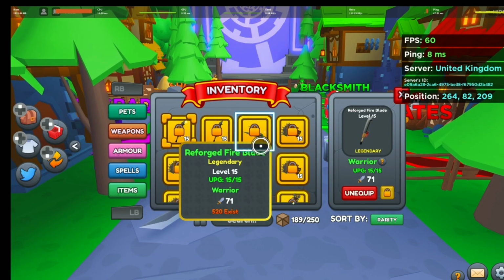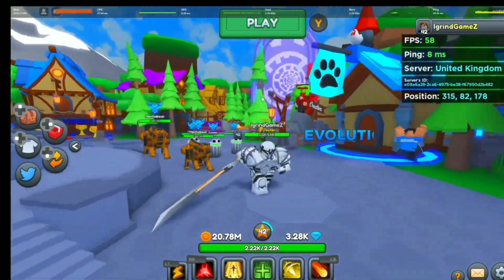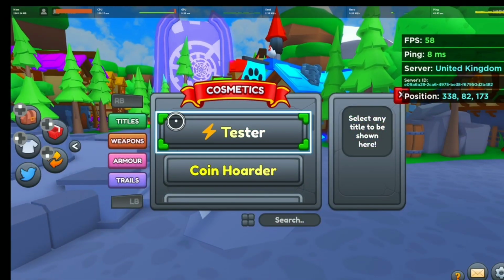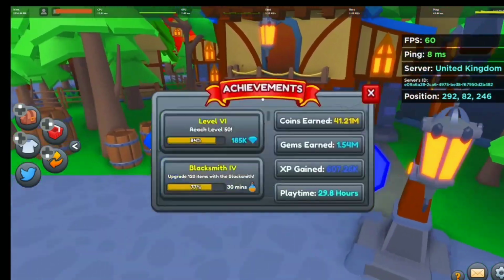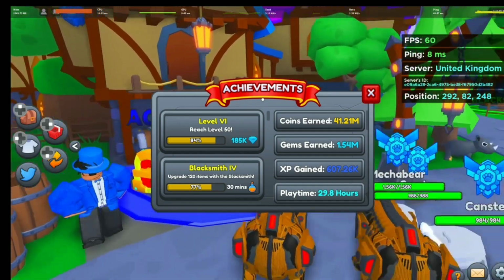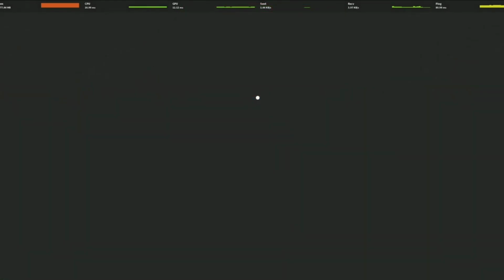Becoming the #1 Player | Pet Quest